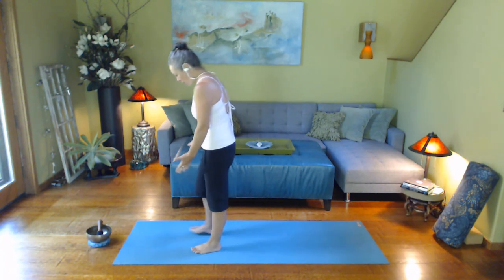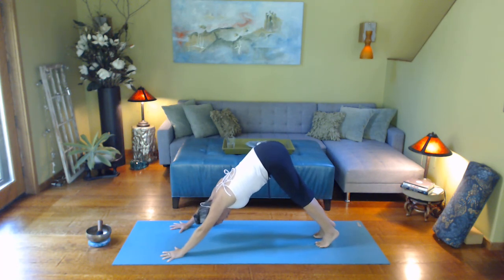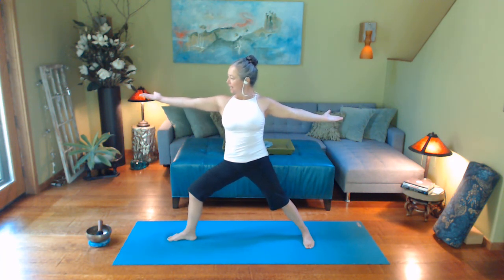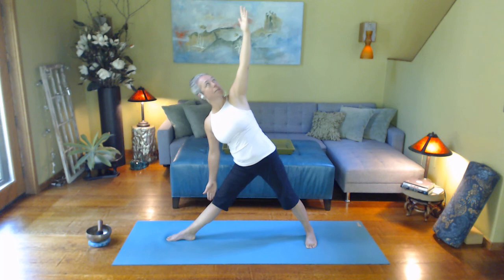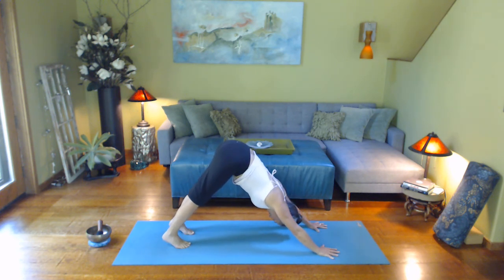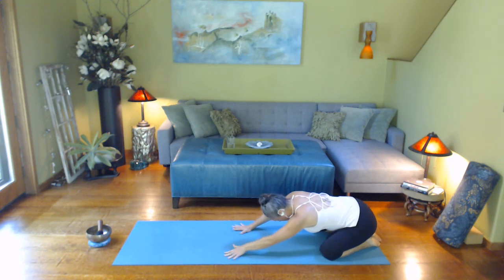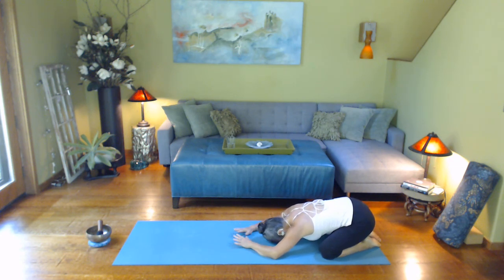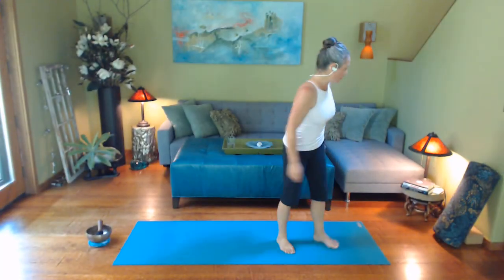Yoga Flow: Stabilize the pelvic and shoulder girdles and practice Swadyaya/self-observation.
Keep your train on the tracks, and enjoy a shorter class for these HOT days!

We're talking alignment this week and "swadyaya" the practice of self observation which allows us to be more aware of our body and its intricacies and patterns.

In this week's Yoga Flow we give extra focus to maintaining our body alignment, staying stabile in the pelvic and shoulder girdles so that they are operating in their optimal "mechanical" alignment. Less stress on the machine, or our joints and soft tissue:))).

Finding and maintaining good alignment as we transition between poses is an extra challenge that I know you're up to! If you'd like more focus on the alignment piece check out Monday's class as support.

Ommm- Andrea